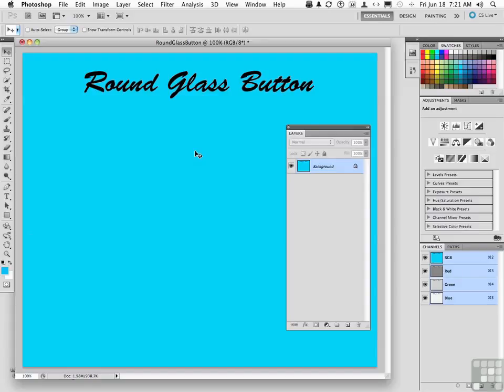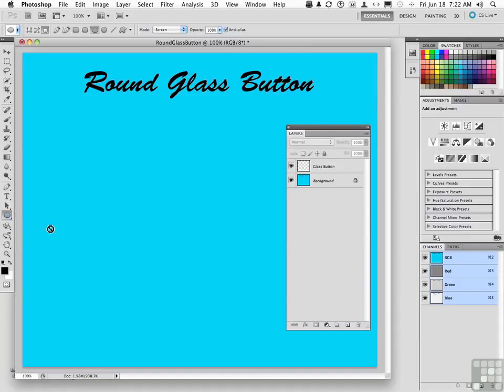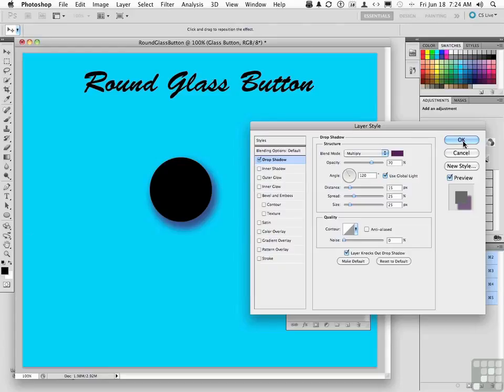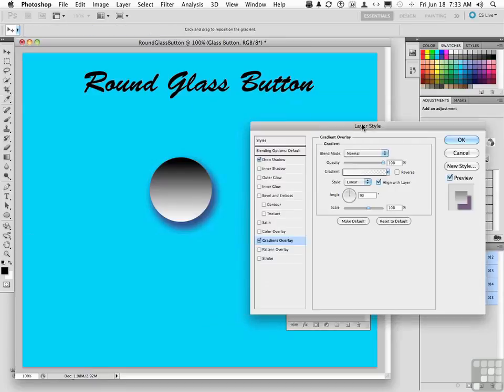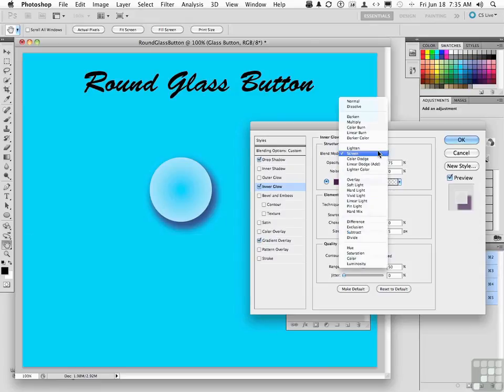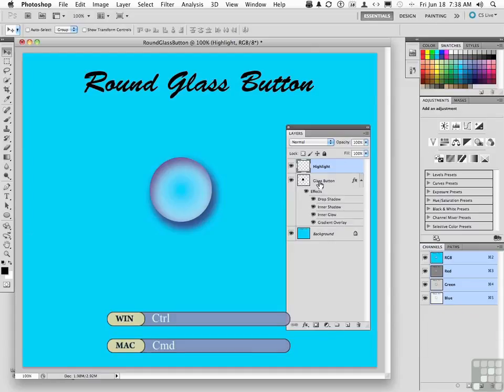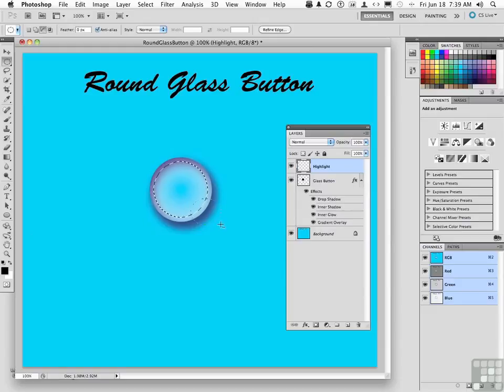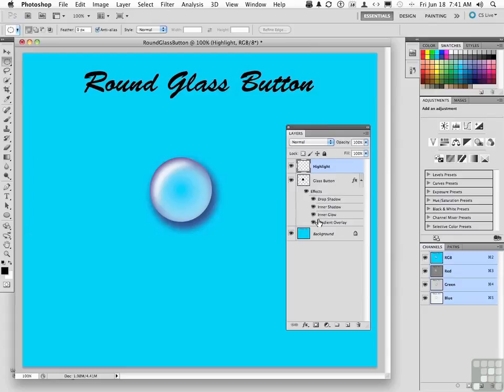12 06 Creating A Layer Style Glass Button